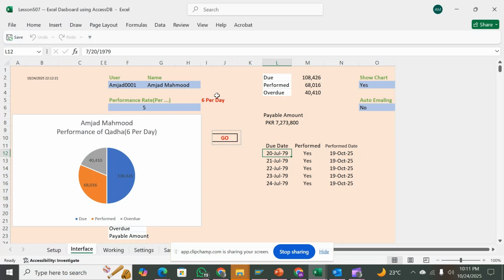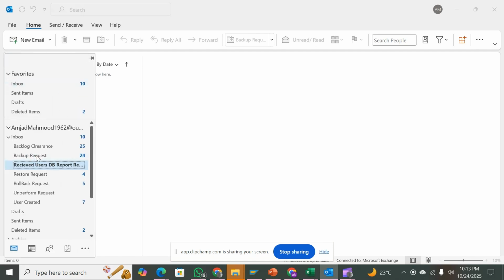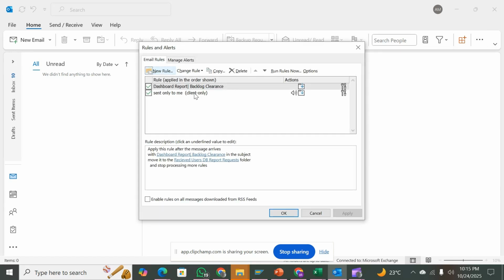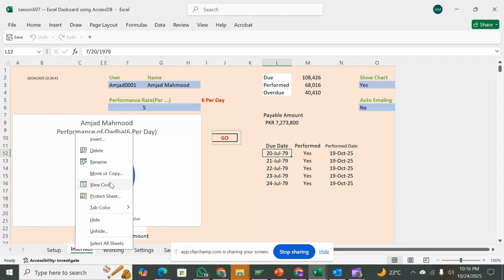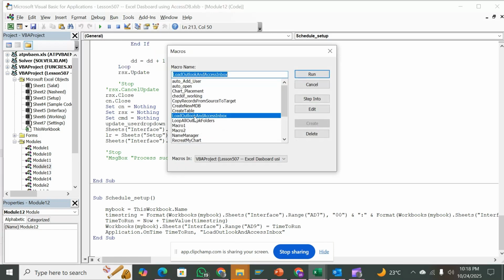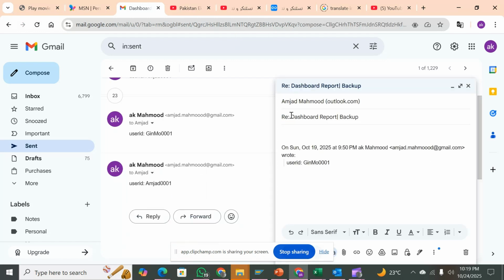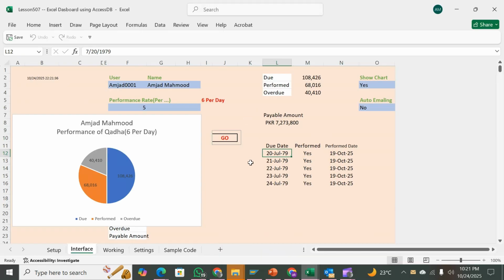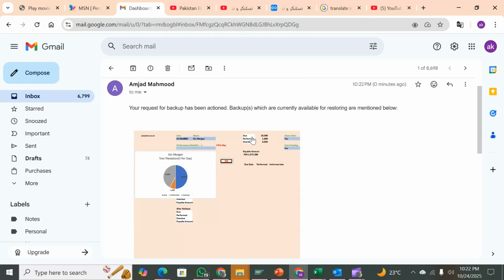Automatically Reply to Multiple Emails in Outlook (No Add-ins) (Part 2)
Learn how to automate Reply-All in Outlook using VBA to save time and boost productivity.

Automate repetitive email responses with a simple and powerful Outlook VBA Auto Reply-All script. This step-by-step tutorial shows you how to build an automated workflow that instantly replies to emails without manual effort.

If you handle frequent status updates, team communication, or bulk responses, this automation will save you hours weekly.

How to write a Reply-All VBA script

How to add and run code inside Outlook

Useful customization options

Tips to increase your email management efficiency

🧰 Tools Used:
Outlook, VBA Editor, Outlook Object Model